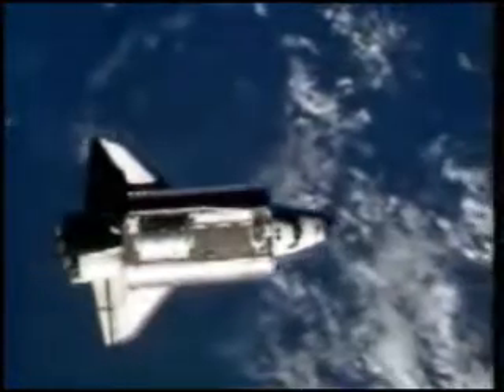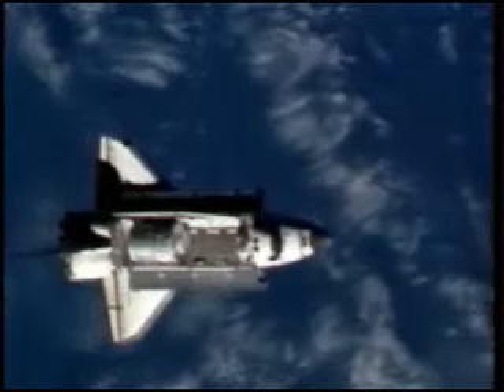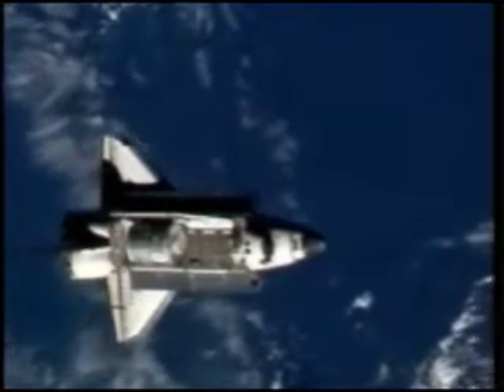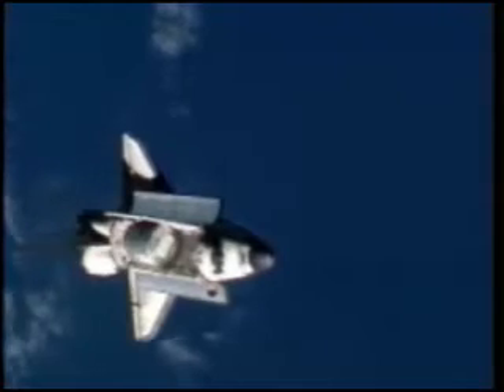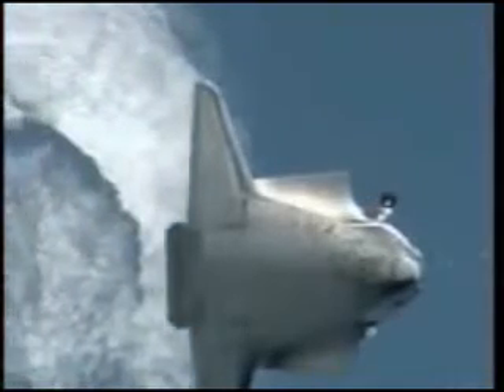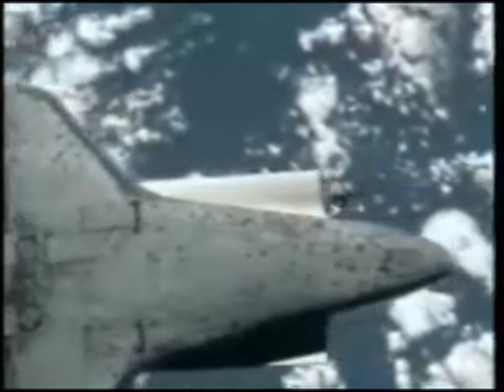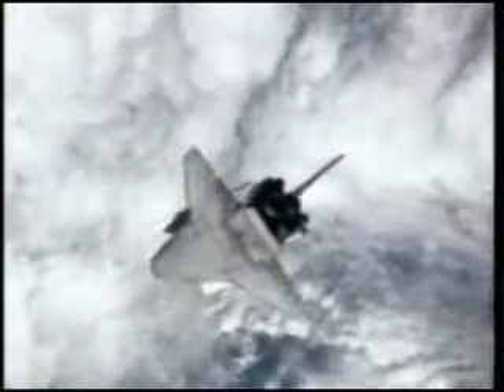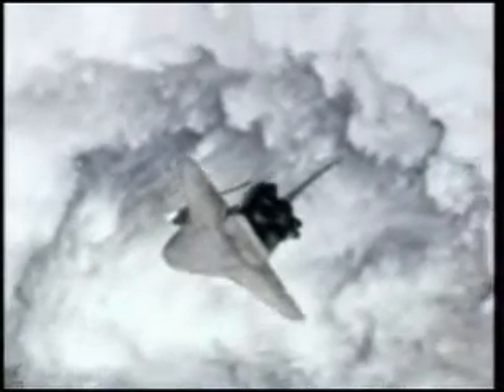Space Shuttle Heat Shield Inspection